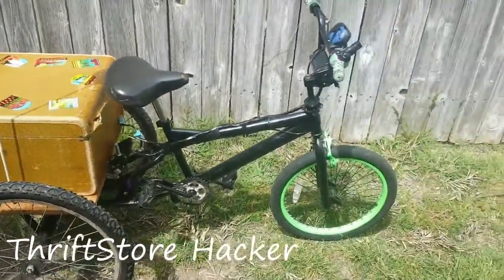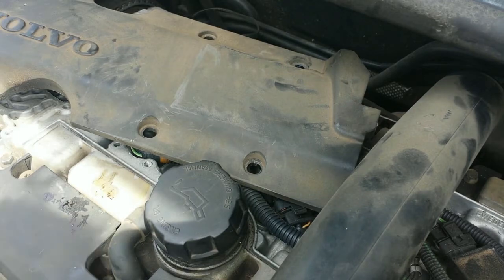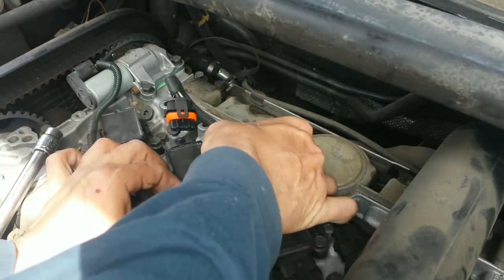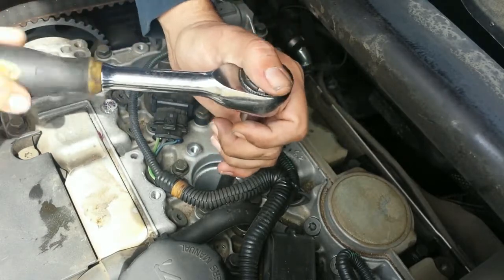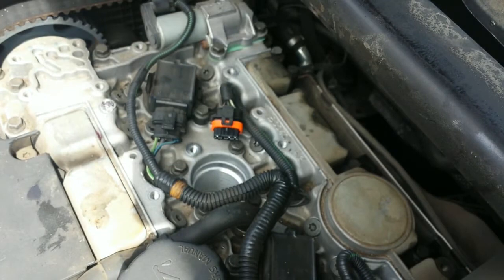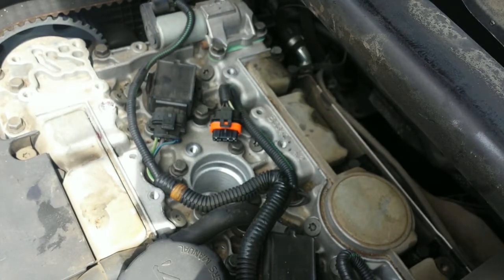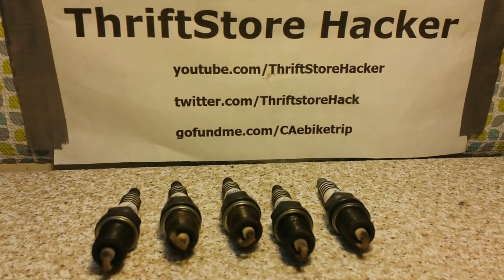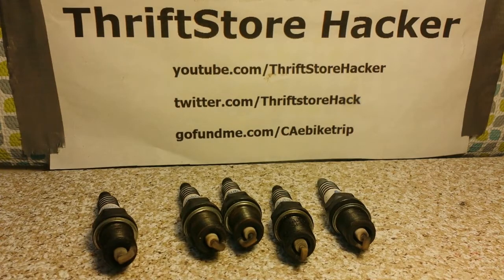Workbench Wednesday. Change plugs on 02 volvo S60 2.4T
Today we are away from the workbench because the spark plugs need changing.  The process is relatively easy if you take your time and do it right. Don't forget the anti-seize!